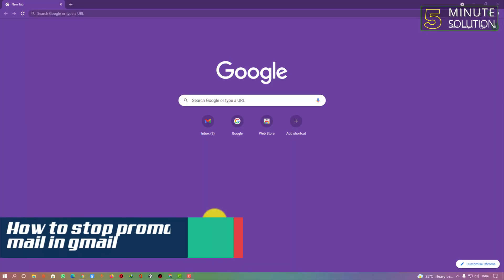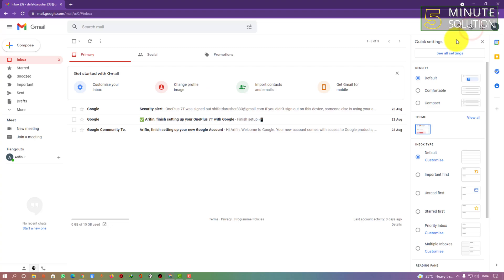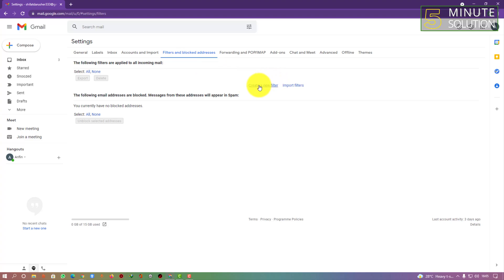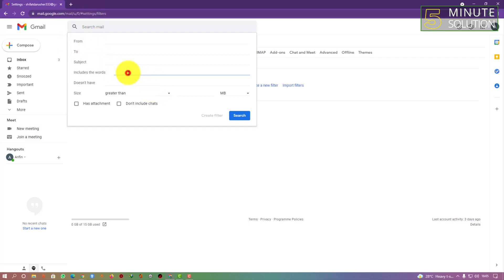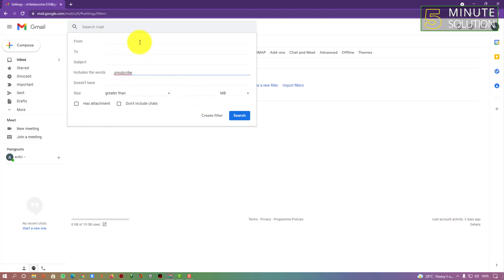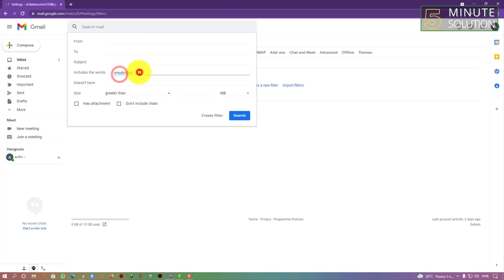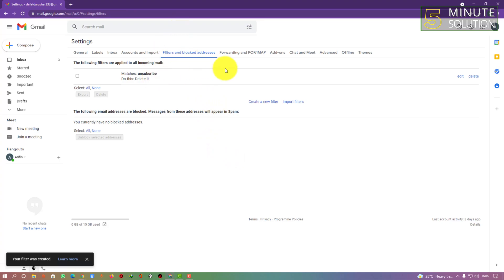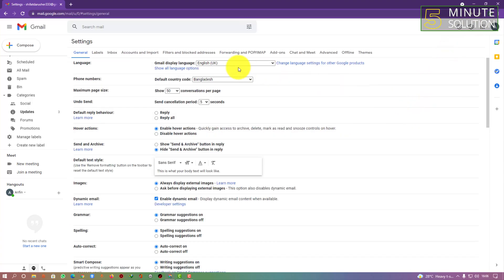How to stop promotional emails on Gmail 2024 [EASY]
If your question is How to get rid of promotional emails using Gmail then follow below step.
Emails that are perceived by Google's AI engine to be promotional will have a small “Unsubscribe” link next to the sender's name on top of the email. Gmail's AI engine marks promotional emails with an “Unsubscribe” link. Click on the link, and you'll get a pop-up box with a blue “Unsubscribe” button.